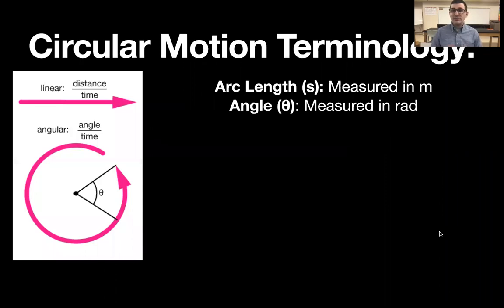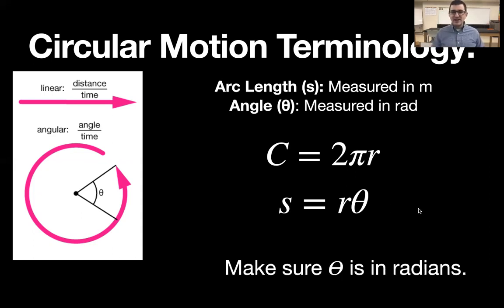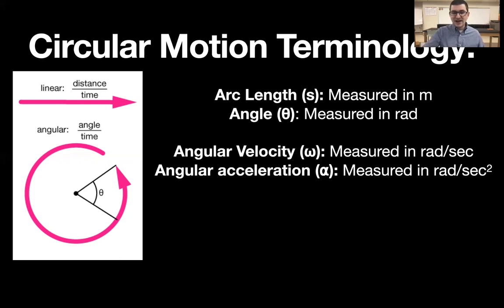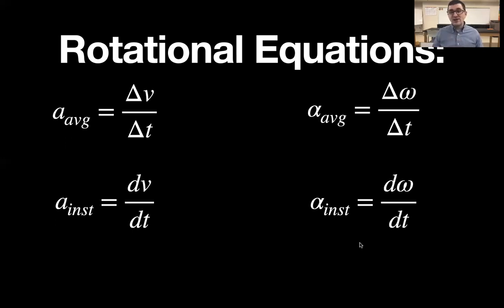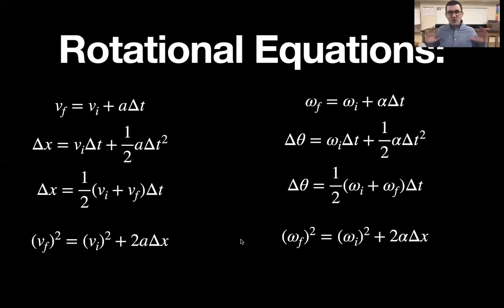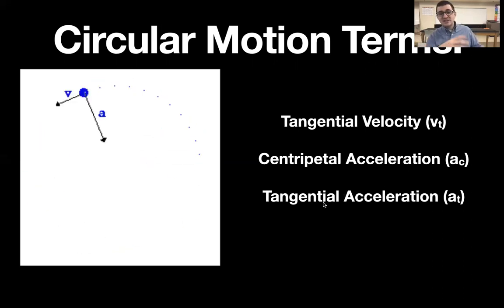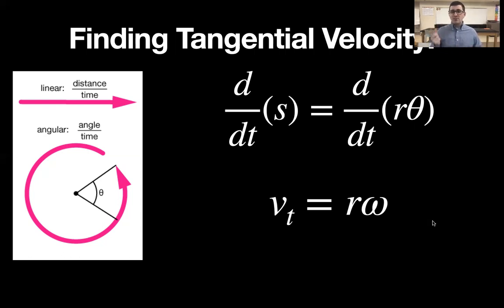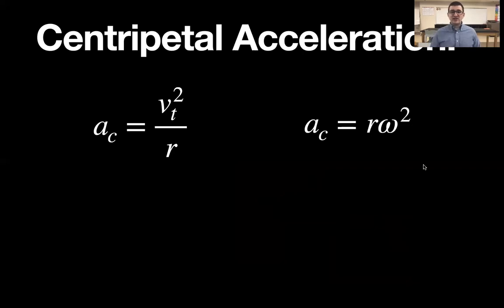AP Video 5.1 - Rotational Kinematics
In this video, Mr. Boltri discusses some of the basic terms and equations for rotational motion. This includes angular velocity vs. tangential velocity & angular vs. tangential vs. centripetal acceleration.